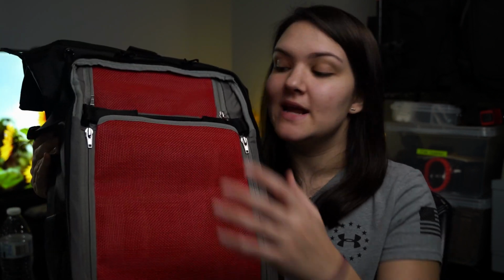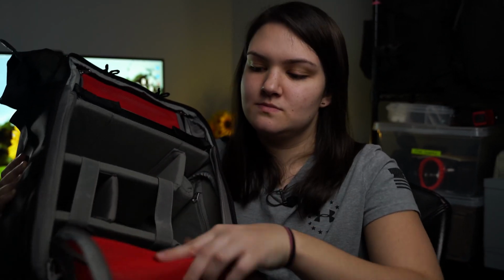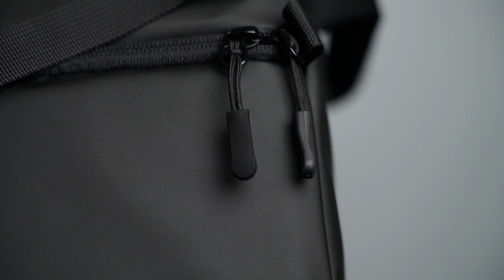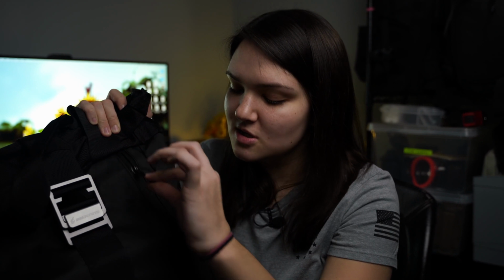The Cheaper Wandrd Prkve Camera Backpack | Updated Bensfoto Rolltop Camera Backpack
The Wandrd Prvke can be an expensive backpack for a new photographer or just someone on a budget, and I think the Bensfoto Rolltop Camera Backpack is the way to go.